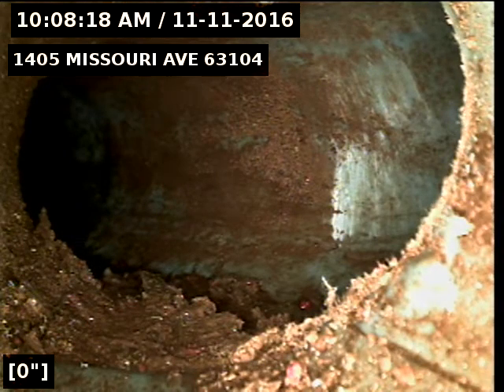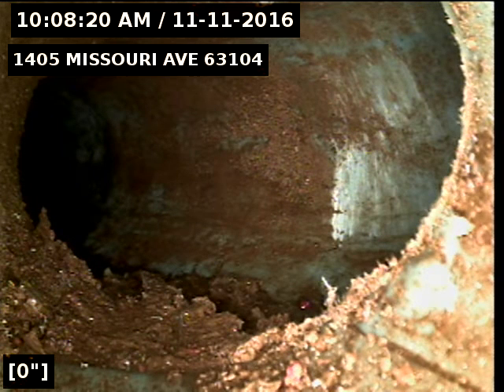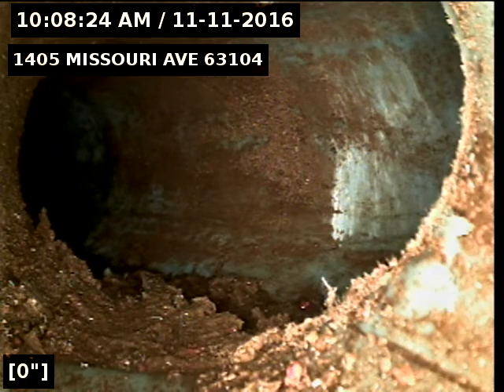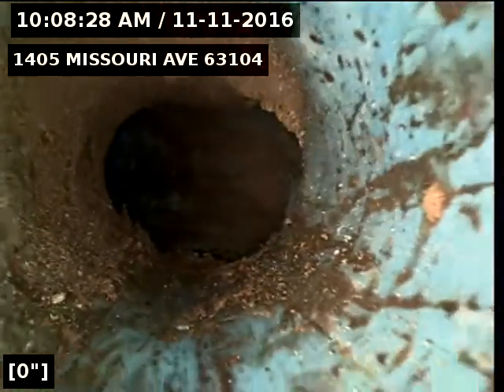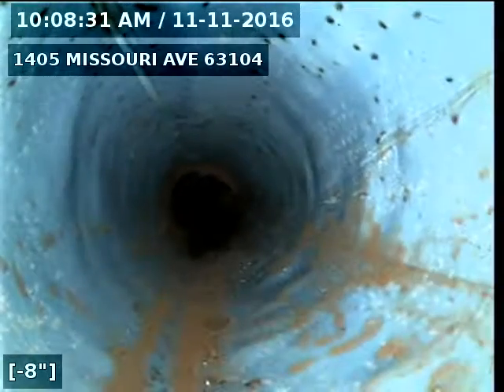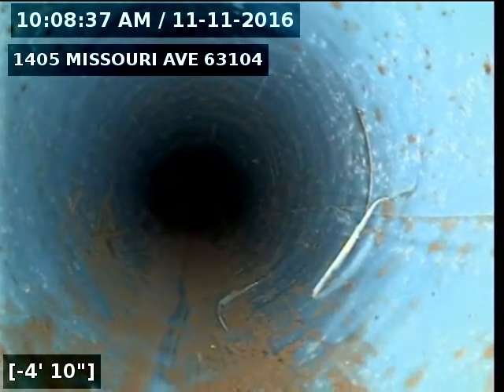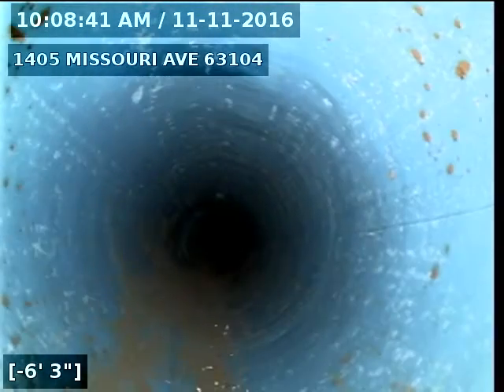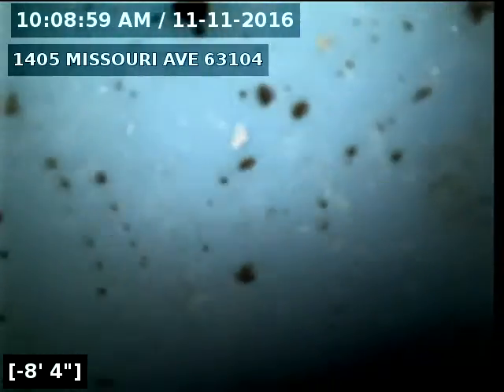1405 Missouri ave 63104